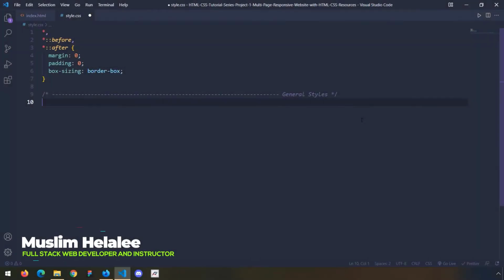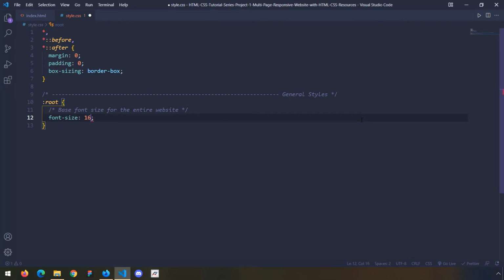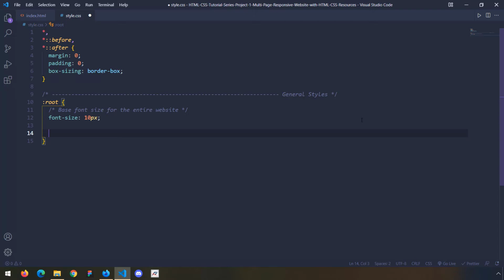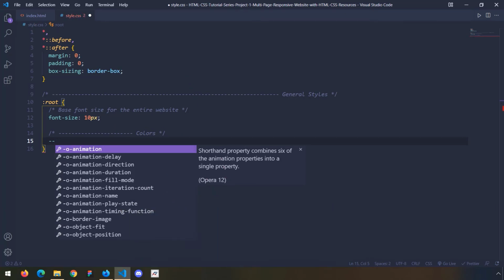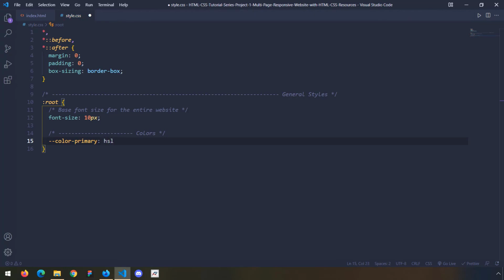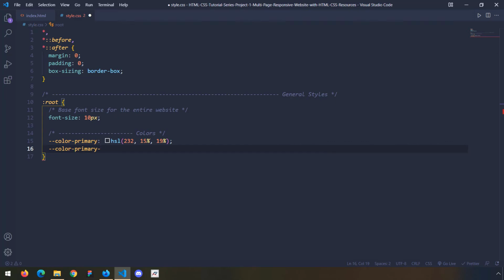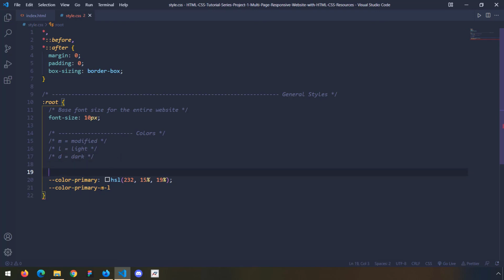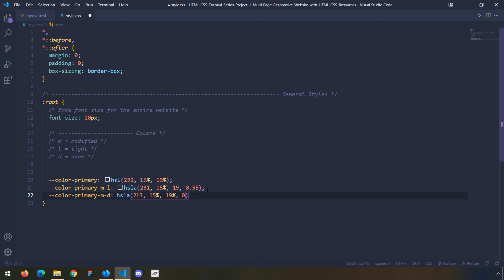HTML-CSS Tutorial Lesson 92: General Styles #2 (Website #1 part-4)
Hi Everyone

In this video, I will show you how to code the general styles required for the website.